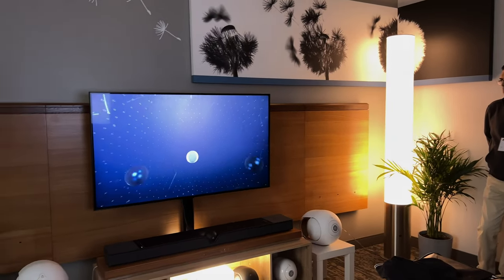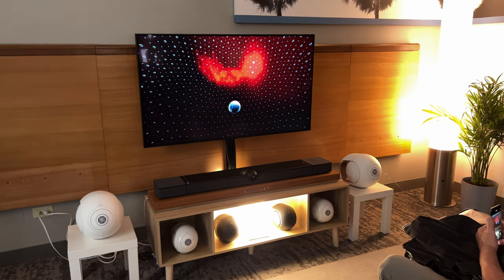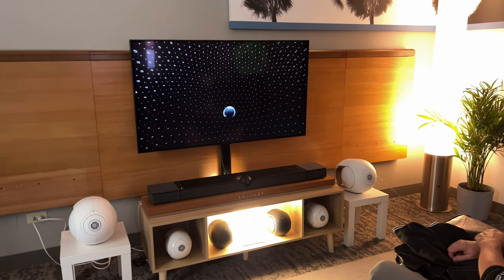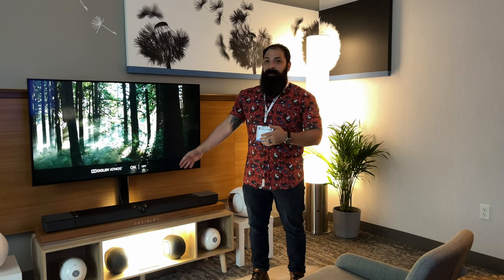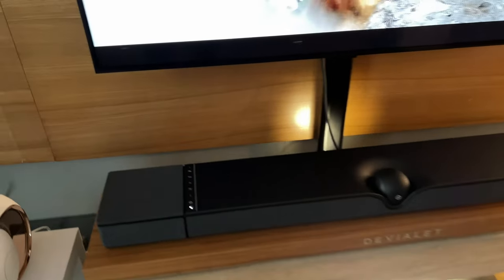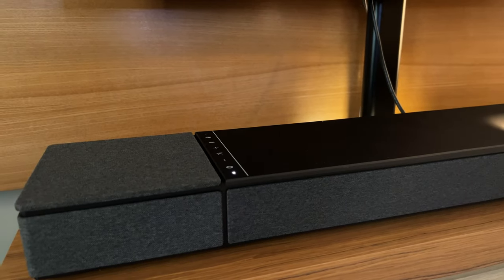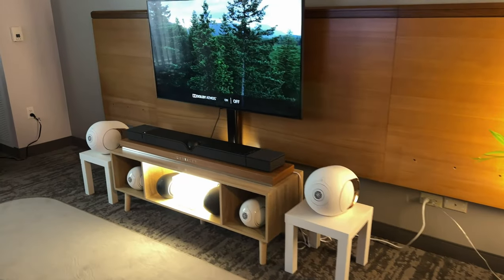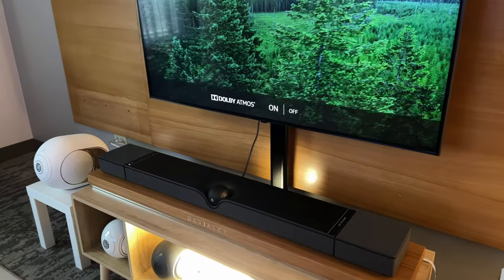Devialet Dione 5.1.2 Dolby Atmos Soundbar Demo Axpona 2022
Devialet Dione 5.1.2 Dolby Atmos Soundbar Demo Axpona 2022 Check out this sweet soundbar from Devialet new for 2022. I got to check this and the phantom 1s out at axpona 2022. The new dione soundbar recreates a convincing dolby atmos experience.